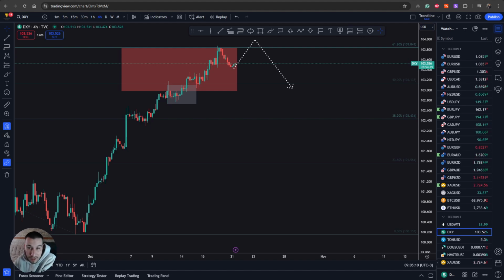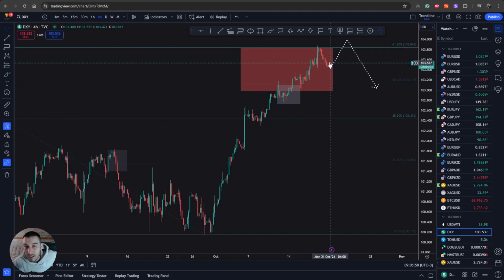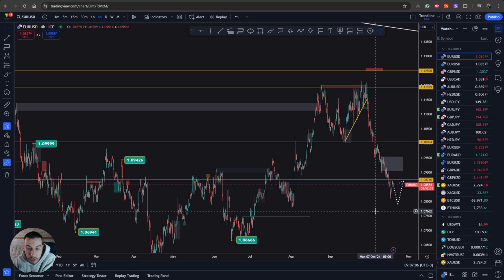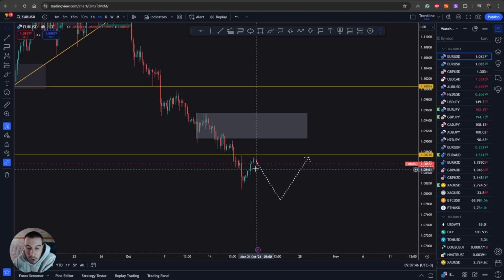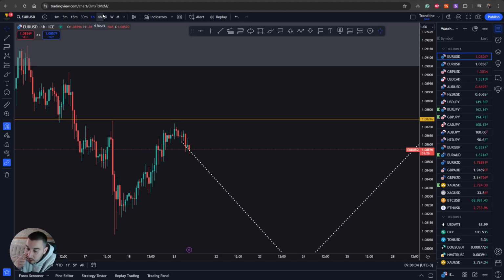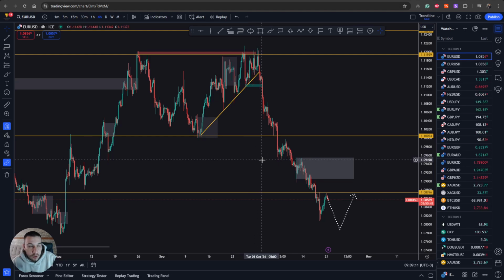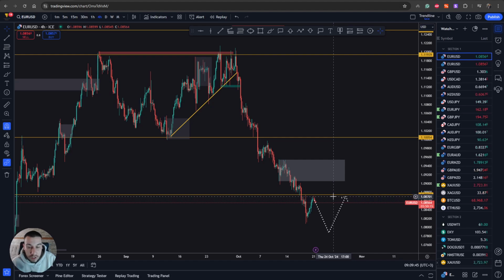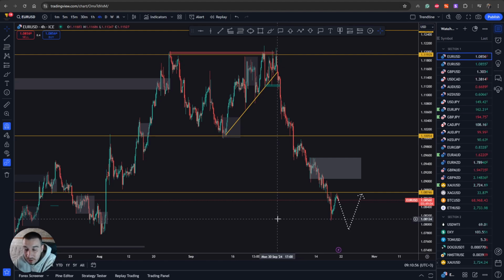Important Levels on EURUSD! Potential Trading Opportunities (21.10.2024)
In today's video, you'll discover how to trade EUR/USD by following our trading ideas. We utilize our reliable Forex technical analysis to present today's top trading opportunity.

This video highlights the key levels and potential entry points for EUR/USD.

You'll gain insight into the forex trading strategies we employ, which you can incorporate into your own trading approach. Watch until the end to learn all you need to know about EUR/USD.